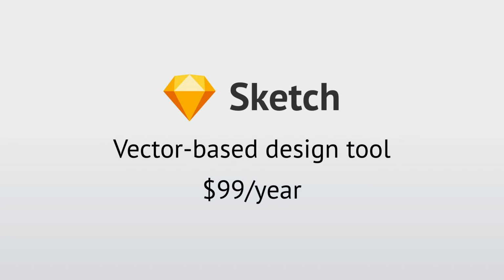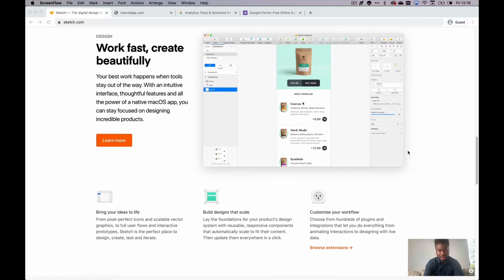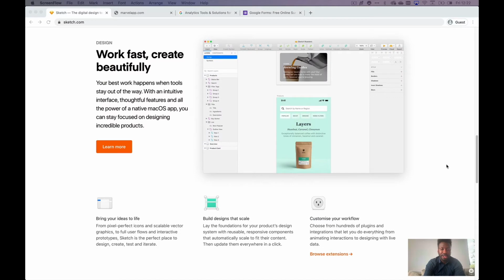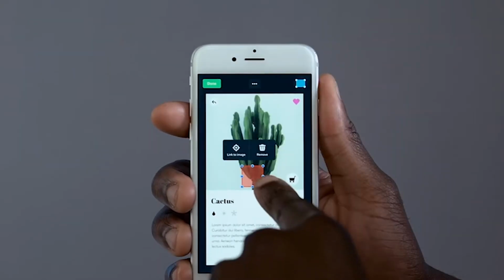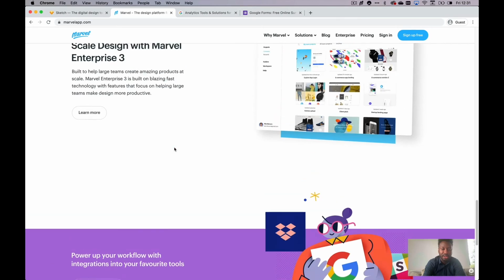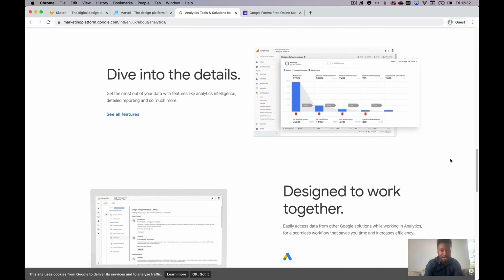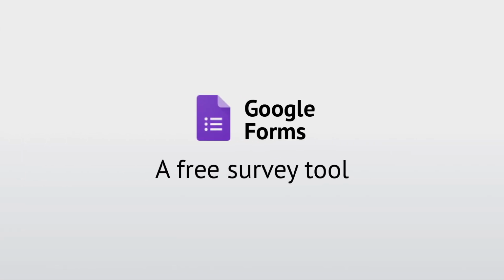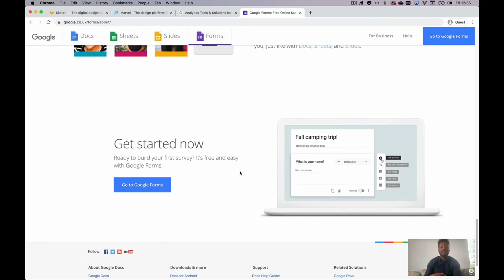UX Design The best tools for newbies!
In this video, I'm going to walk you through the best 5 tools I used when starting out as a UX designer, give you a brief overview of each tool, tell you why I use them and how I use them as well.

If you have any questions about tools to use and how I use them, ask me them in the comments below.

These are the tools I'm going to go through:

1. Sketch - Vector based design tool

2. Marvel - A free prototyping tool you can use anywhere

3. Google Analytics - A free analytics platform for tracking users

4. Google Forms - Survey tool